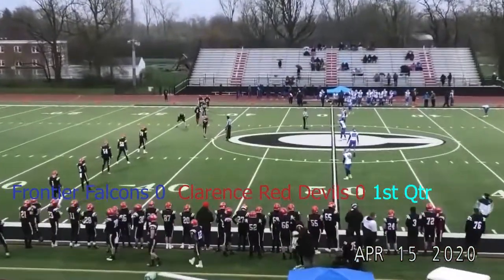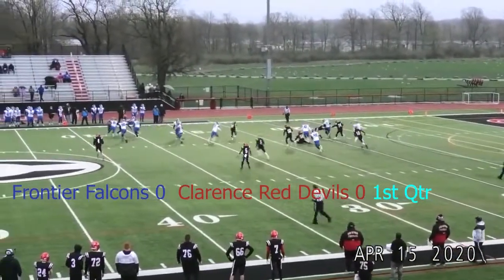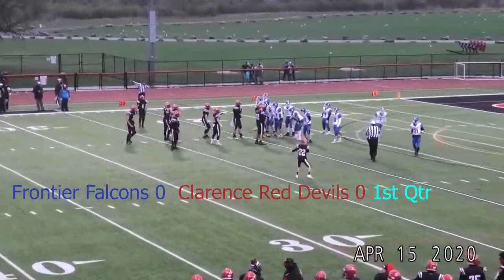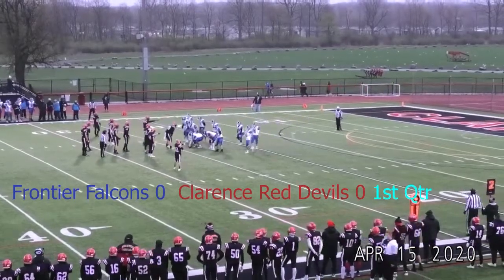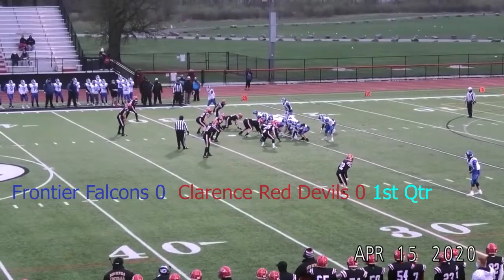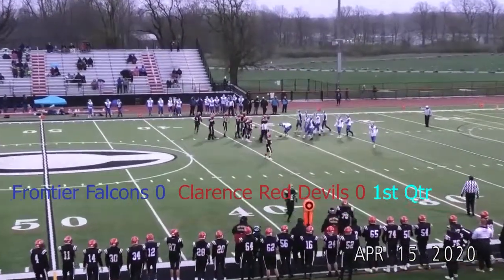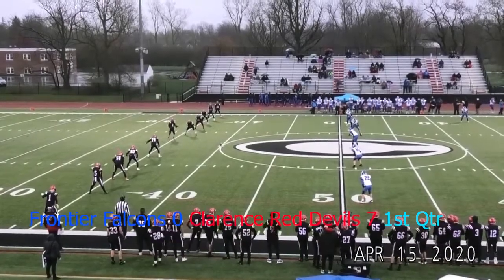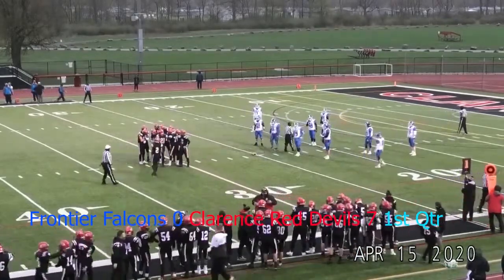High School Football Clarence Red Devils vs Frontier Falcons 1st Quarter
This is the 1st Quarter of the Clarence Red Devils Frontier Falcons game that I called on April 26th, 2021. I hope you enjoy! 2nd, 3rd and 4th Quarters stil to come!